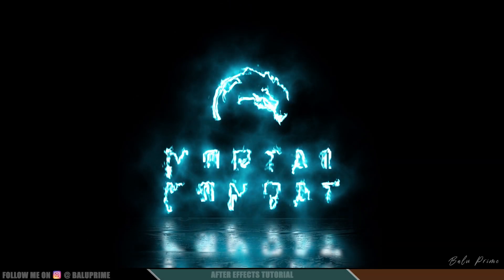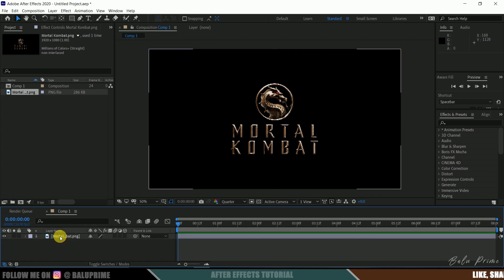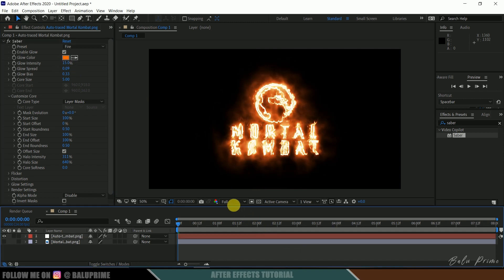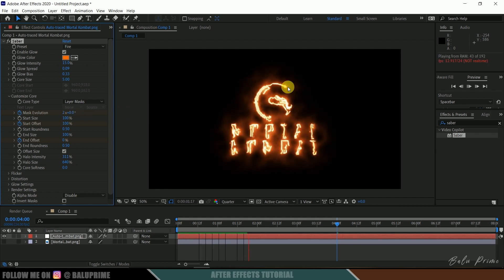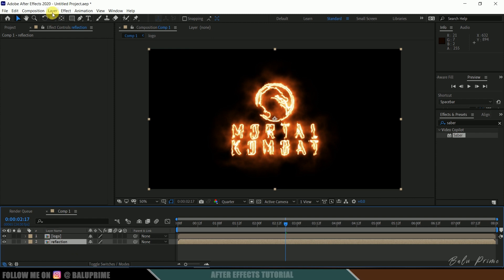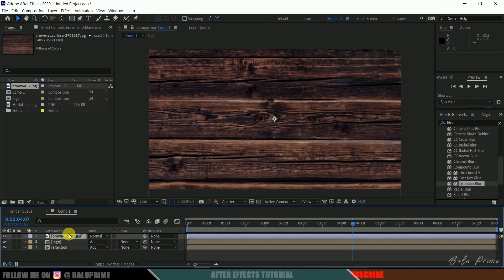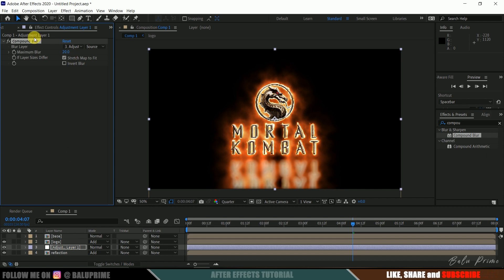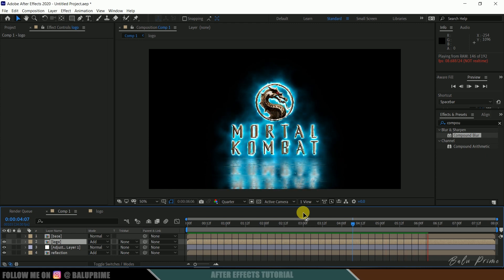Fire logo animation using saber free plugin | After Effects tutorial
In this tutorial, I will show how to create fire logo reveal animation with reflections using SABER plugin which is free in Adobe After Effects. Hope it will be useful. Its basic and beginners level tutorial.